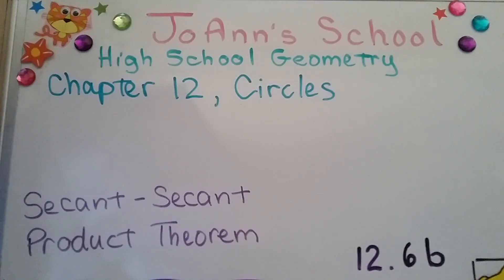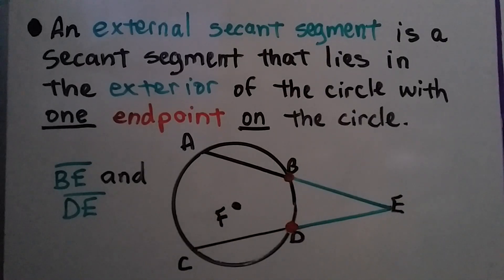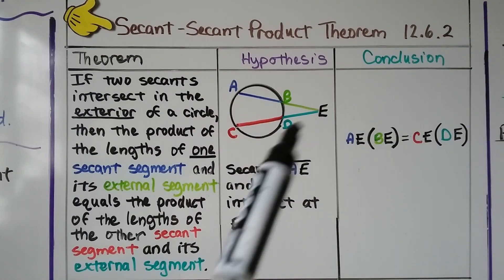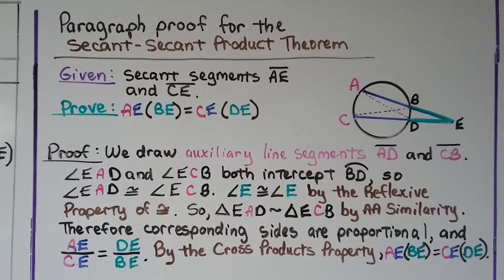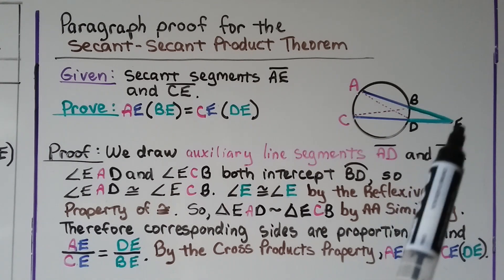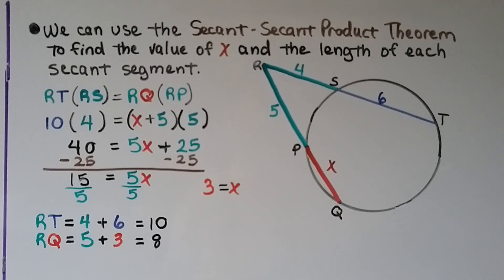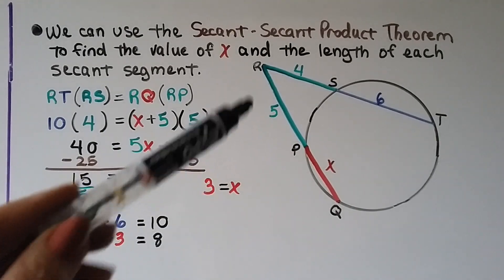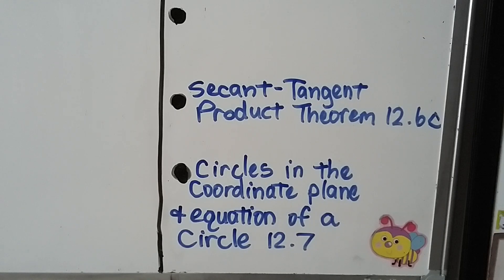Geometry 12.6b, Secant-Secant Product Theorem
An explanation of secant segments, external secant segments, and the Secant-Secant Products Theorem. We do a paragraph proof for this theorem, then we use this theorem to find the value of x and the length of each secant segment of a circle.

MINDS Minds.com/joannsschool